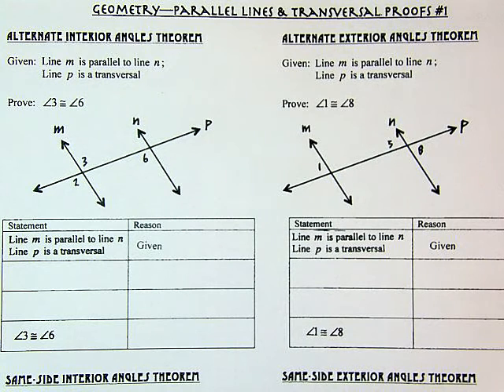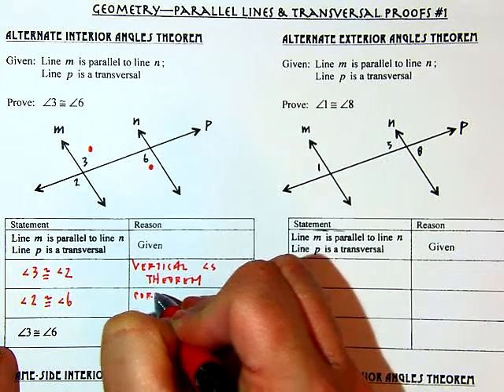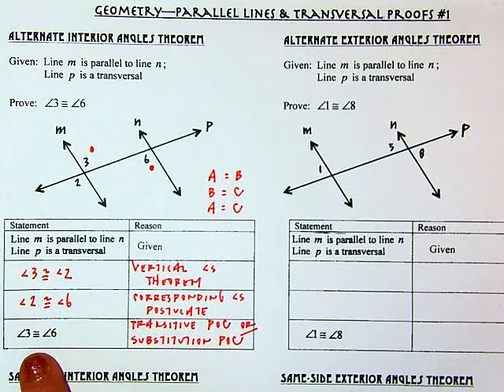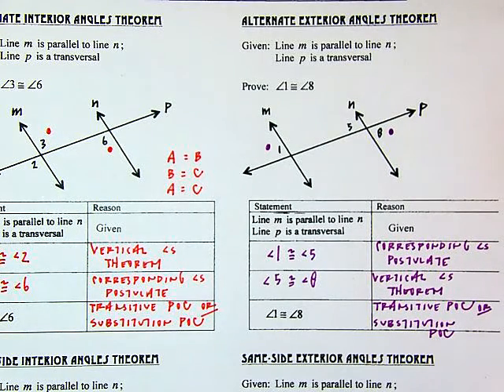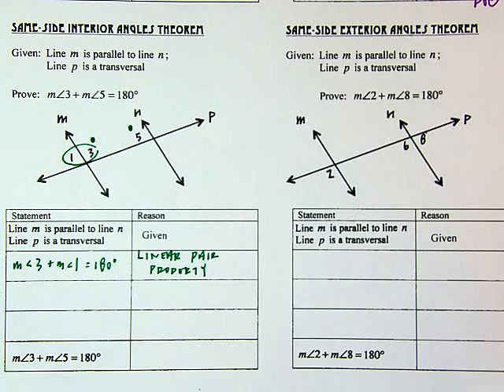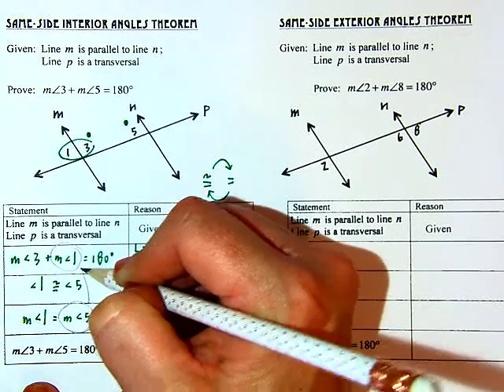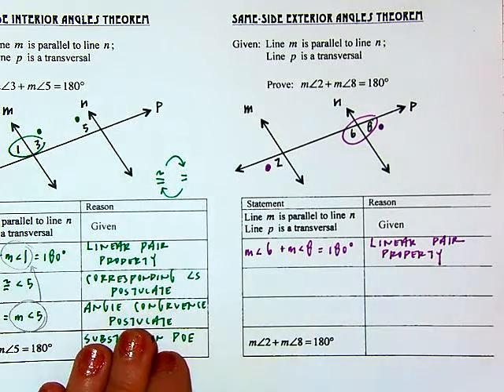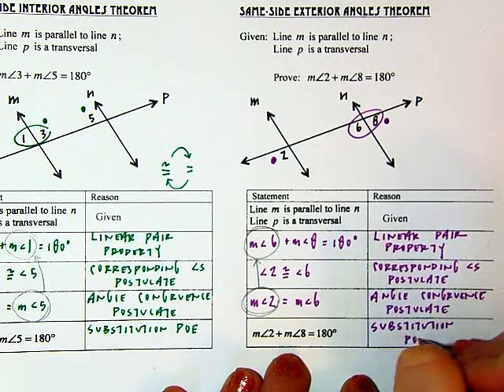Geometry Parallel Lines and Transversal Proofs 1